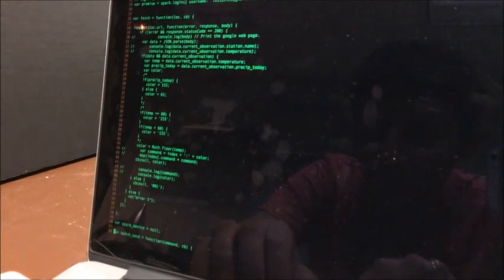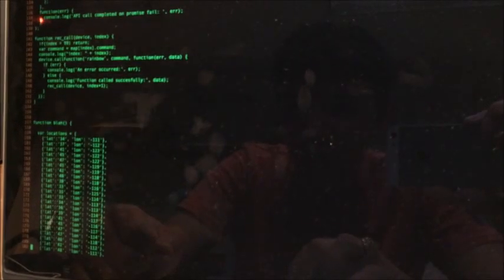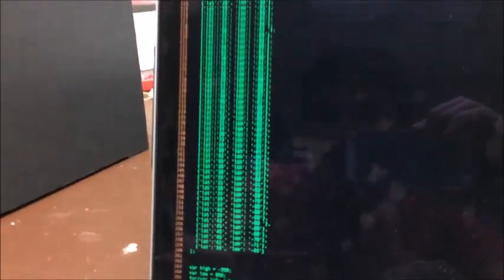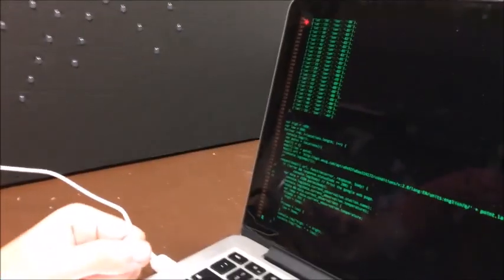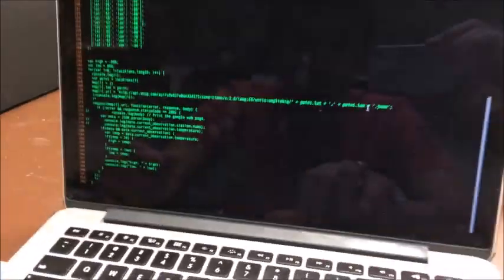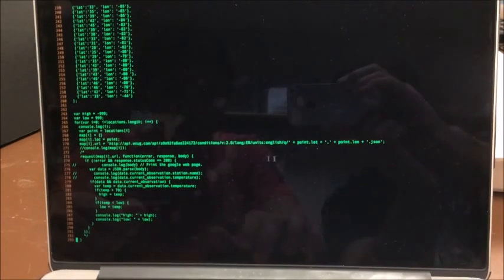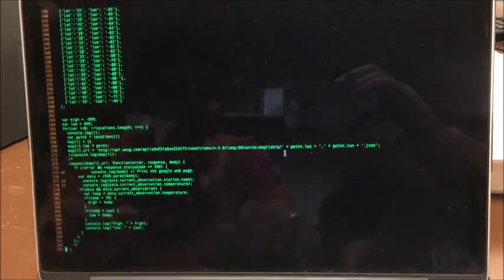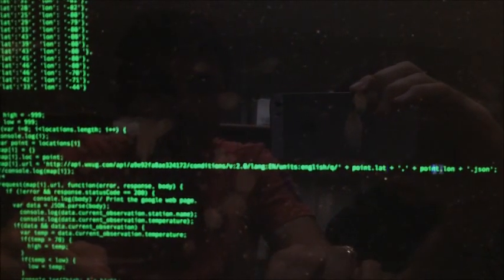TAMU CSCE 462 | IoT Display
Our project video demo for senior computer engineering course.